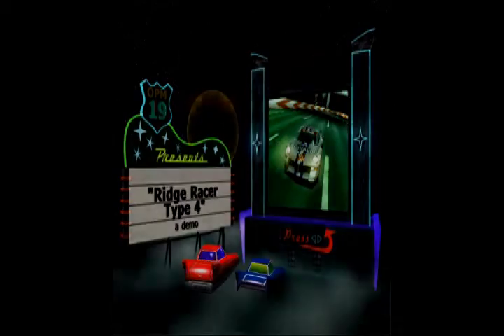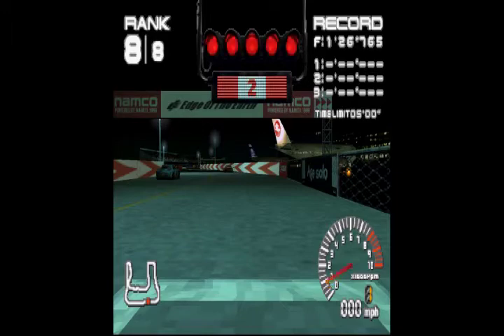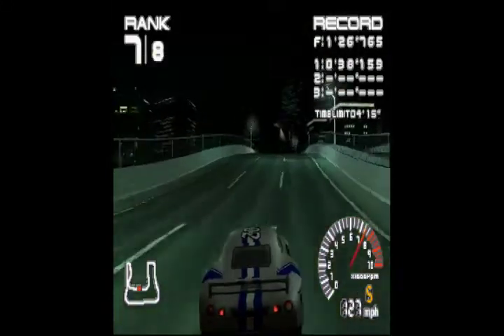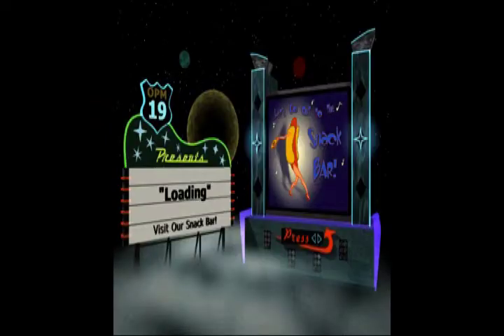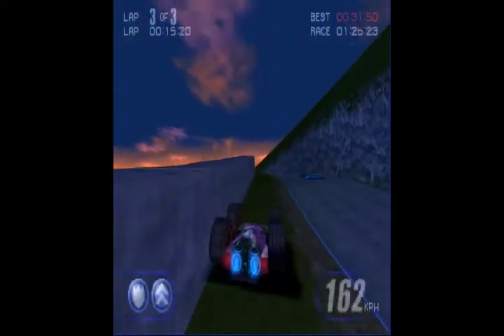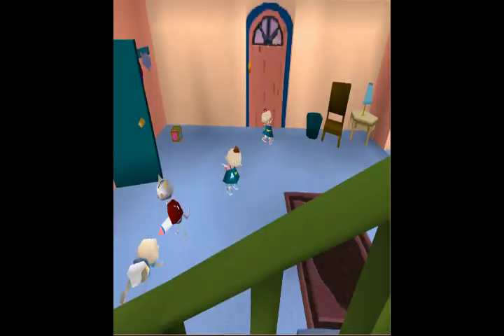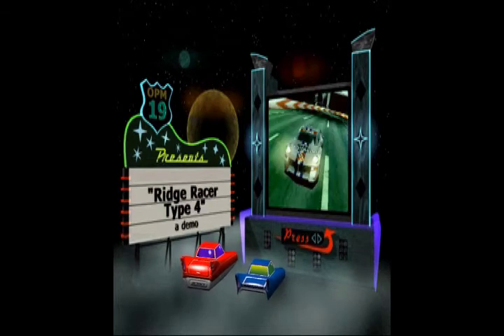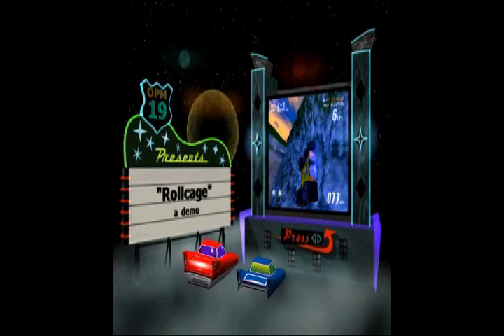DDT Episode 5: OPM Disc 19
Playable:
Ridge Racer Type 4
Rollcage
Rugrats
Warzone 2100 WCW/nWo Thunder

Legend of Lagaia